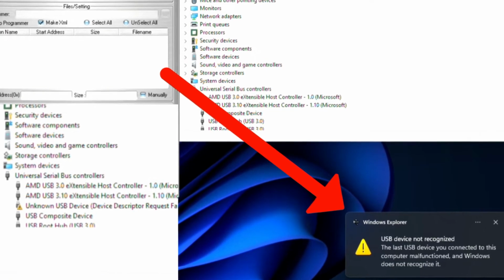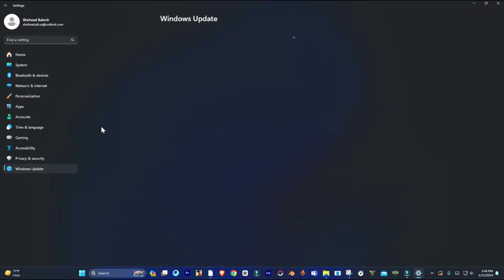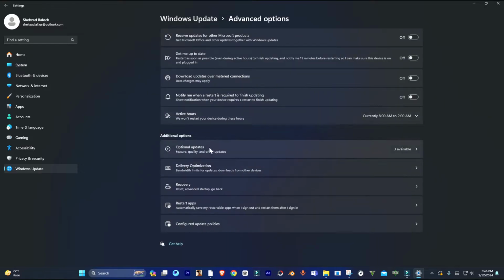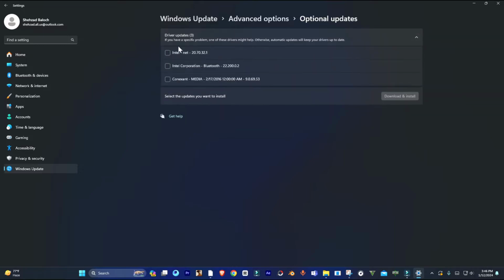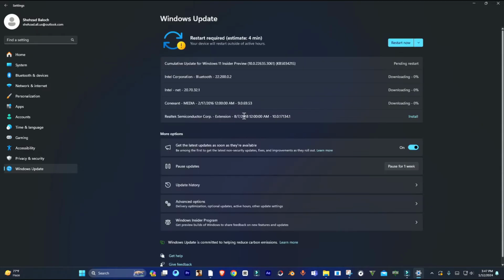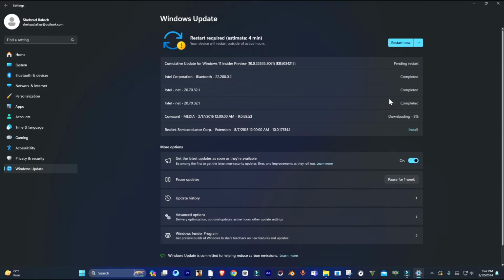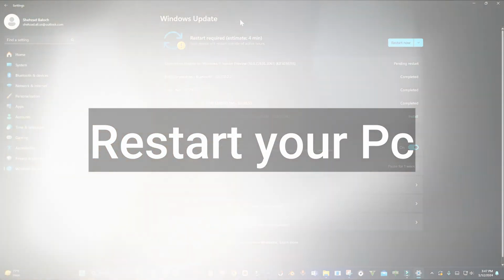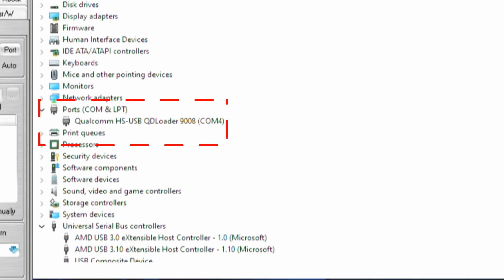USB Device Not Recognized Error in Windows 11 | Quick Fix Tutorial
Encounter the frustrating USB Device Not Recognized error in Windows 11? Watch this step-by-step tutorial to effortlessly troubleshoot and resolve the issue. Our comprehensive guide covers various solutions to help you quickly get your USB devices working again. Say goodbye to the hassle and enjoy a seamless Windows 11 experience.